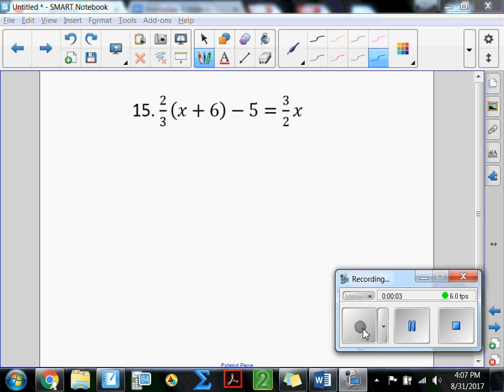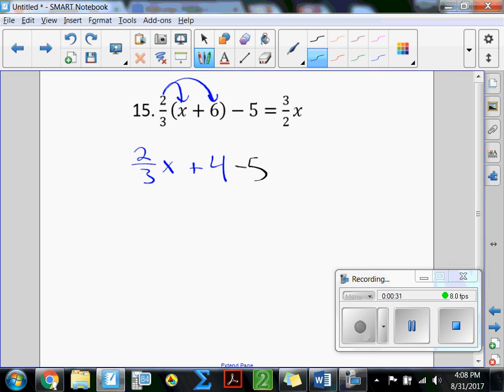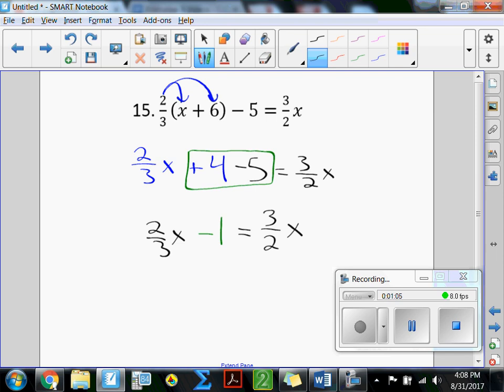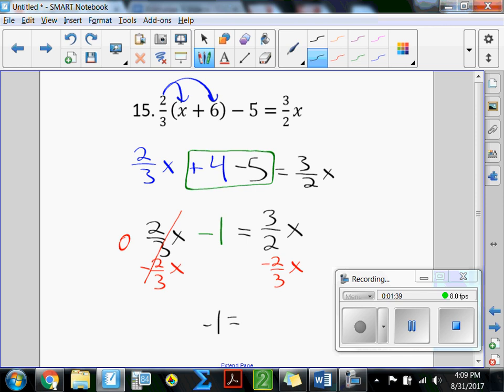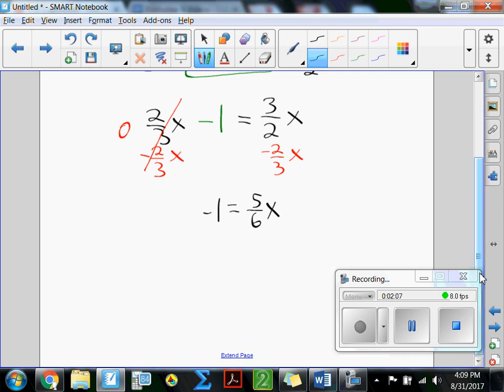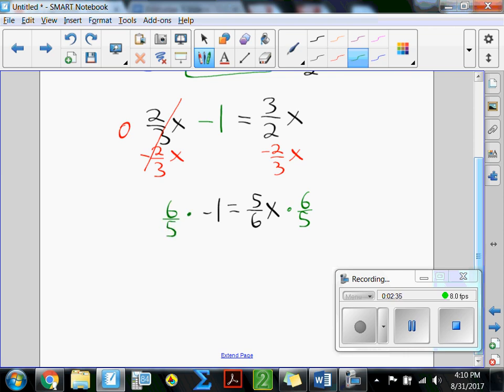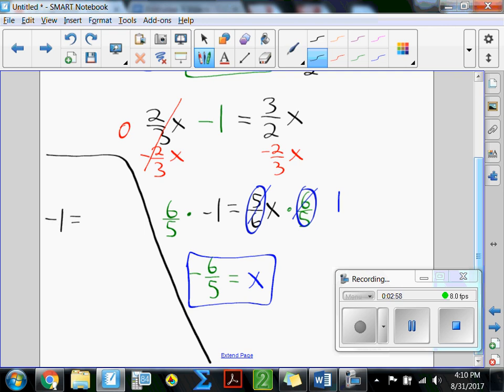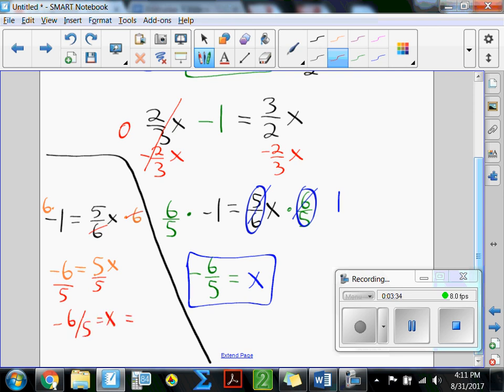Formative A Number 15